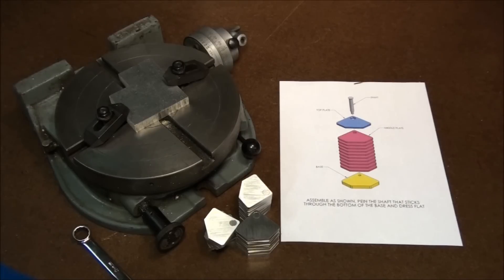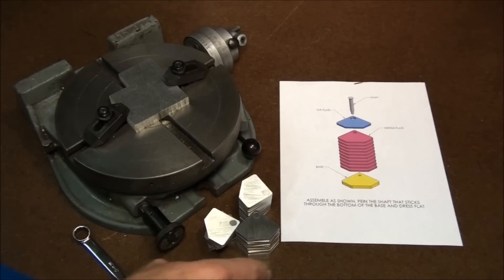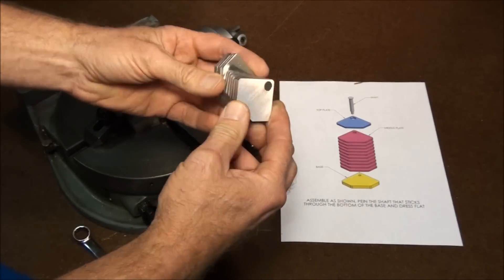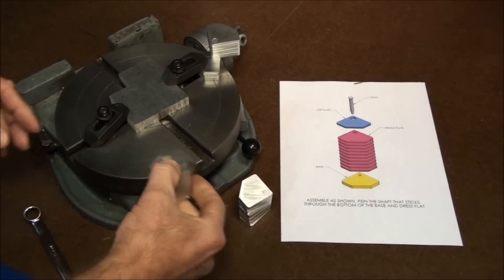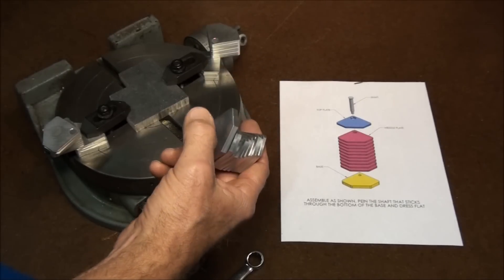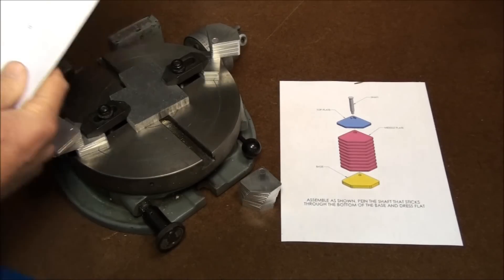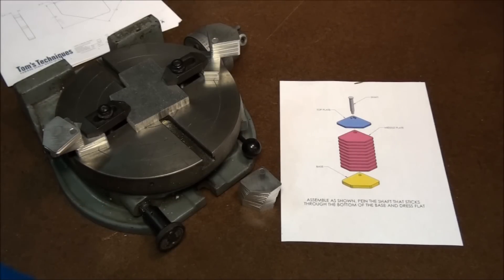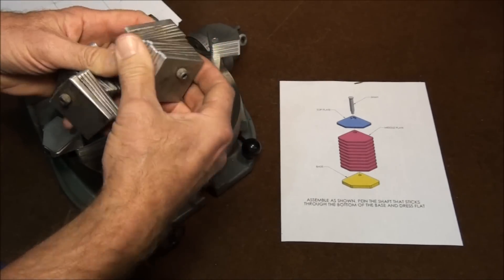Stack Blocks Part One - INTRODUCTION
My first project tutorial is a set of step blocks used as spacers when clamping work to a table. I build the project from start to finish from drawings available on the Tom's Techniques website. This is a project that won't spend time collecting dust on a shelf, but will get used all the time.